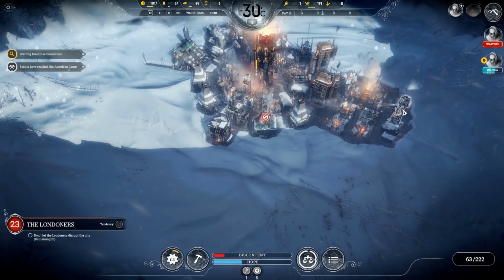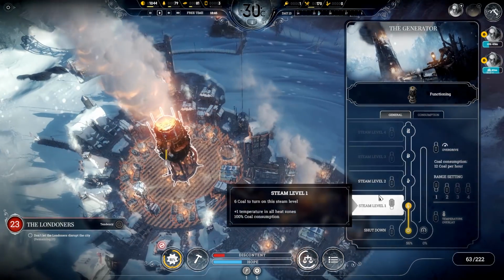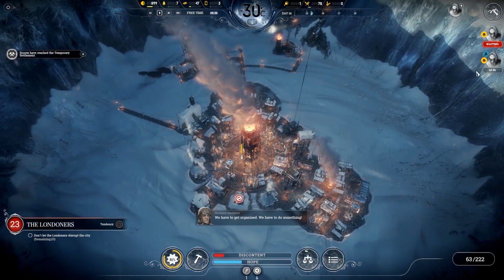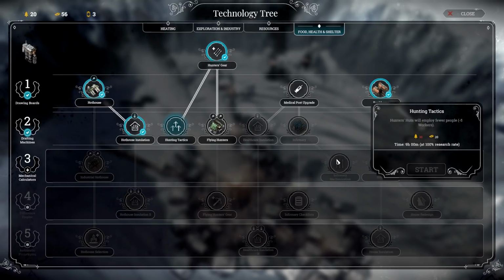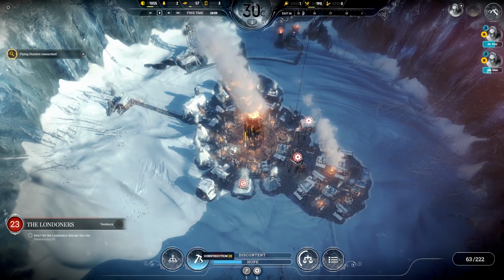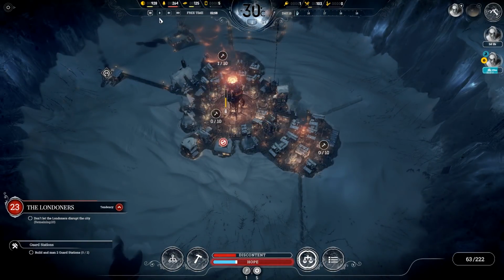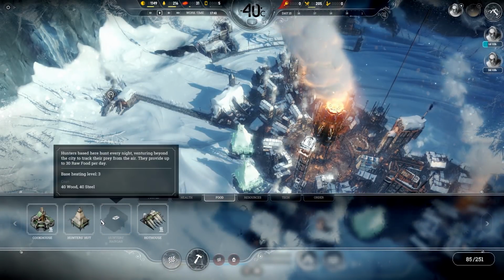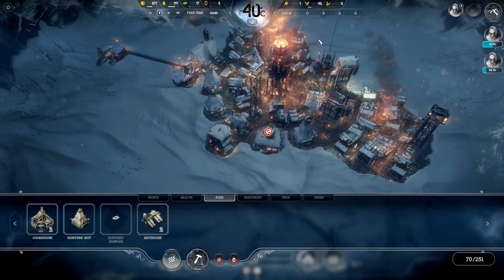Frostpunk - #6 - Watchtowers - Let's Play / Gameplay / Construction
This looks fun, so let's play Frostpunk.

Frostpunk is the first society survival game. As the ruler of the last city on Earth, it is your duty to manage both its citizens and its infrastructure. What decisions will you make to ensure your society's survival? What will you do when pushed to breaking point? Who will you become in the process?

Frostpunk is a brand-new title from the creators of This War of Mine. It’s a society survival game that asks what people are capable of when pushed to the brink of extinction. In an entirely frozen world, people develop steam-powered technology to oppose the overwhelming cold. The city’s ruler has to manage both the citizens and the infrastructure they live in. The leader’s tactical skills face challenges that will frequently question morality and the basic foundations of what we consider organized society. Optimization and resource management often clash with empathy and thoughtful decision-making. While city and society management will consume most of the ruler’s time, at some point exploration of the outside world is necessary to understand its history and present state.

What decisions will you make to ensure the survival of your society? What will you do when pushed to the limit? And...

...who will you become in the process?

THE CITY MUST SURVIVE:
Frostpunk is a society survival game where heat means life and every decision comes with a cost. You face the task of building the last city on Earth and securing the means necessary for your people to survive.

MAINTAIN HOPE:
Survival is about hope and the will to live. Your ability to spark and maintain them both in your people will be a deciding factor in your success.

MAKE THE LAW:
Society is a group of people who abide by the same rules and share similar beliefs. Establish laws that regulate the existence of your growing society. Decide on their working routine, healthcare, food provision and other crucial aspects of everyday life. Maintain their hope and contentment – the moral condition of your society is as important as securing the basic means to keep them fed and safe.

WEIGH UP YOUR CHOICES:
Some of your decisions will seem small – like deciding the fate of a troubled citizen or meeting the demands of a newborn faction – but be aware that the sum of your doings can lead to unexpected results. Your people put their faith in you, but their devotion is not limitless. Leadership can be a burden.

DEVELOP NEW TECHNOLOGIES:
Survival demands progress. React to current events, but don’t forget about the long term and investing in development and technological progress. Providing a highly advanced infrastructure with self-powered automatons, airships and other technical wonders is difficult, but achievable. It all depends on your management and leadership skills.

EXPLORE THE FROSTLAND:
While New London is your main focus, there is much more to the world than what lies within the limits of your city. Expeditions, while risky, can bring you valuable intel, precious supplies and grow your society’s population. There may be people out there, and their fate lies solely in your hands.

SHAPE YOUR SOCIETY:
If you reach a turning point, do not hesitate to determine the path of your people. Should you rule them with an iron fist... or show them a way of compassion and faith? Reach for extremes or try to find a fair balance. Whichever you choose, remember: there’s no turning back.

GO BEYOND THE CAMPAIGN:
The main story campaign can go different ways depending on your playstyle, but it is still not the only challenge to tackle. Frostpunk offers different scenarios and additional updates with new content will be added in the future.